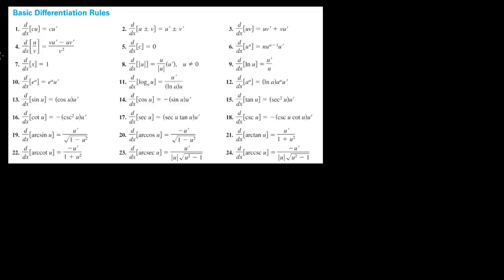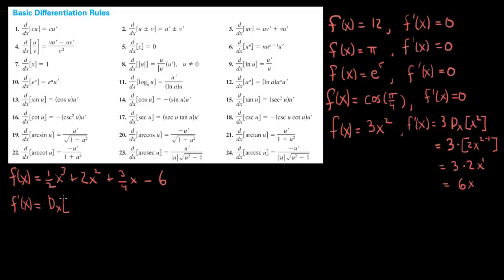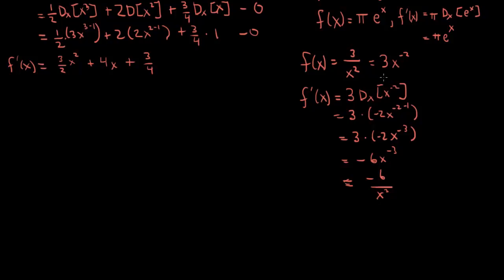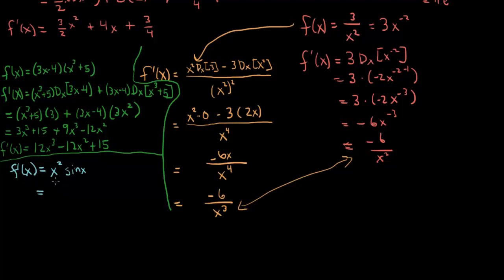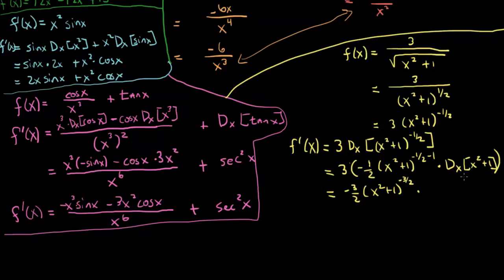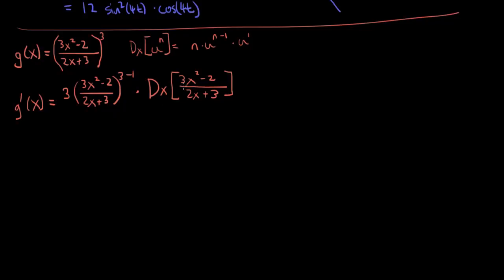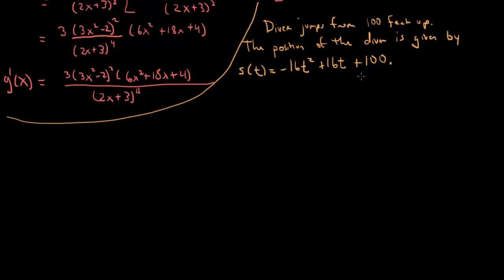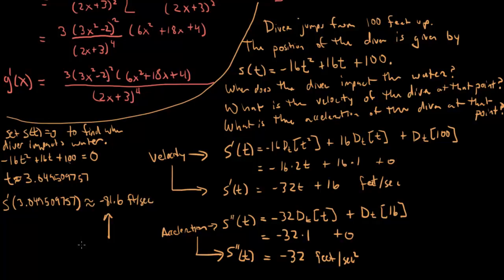How to Find Derivatives - Calculus 1 Tutorial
In this tutorial, we cover some of the basic derivative techniques. These include the constant multiple, sum, difference, product, quotient, power, and chain rules - among others.

There are numerous different ways to combine these rules, so the best way to gain fluency with derivatives is simply to work lots of exercises.

Pay special attention to the usage of notation. Correct notation is very important in mathematics.